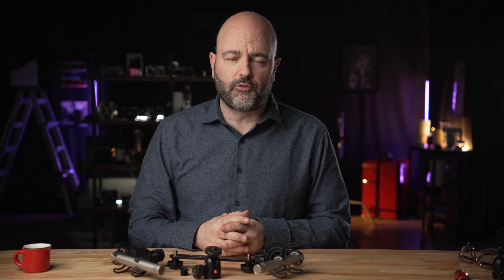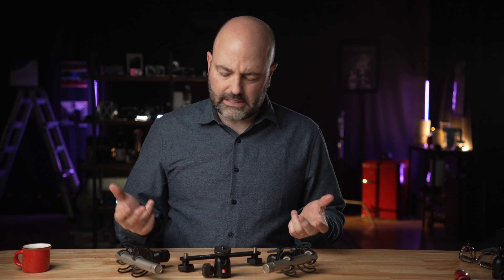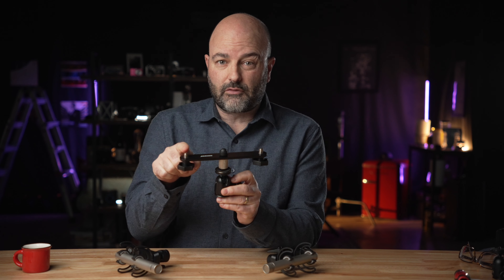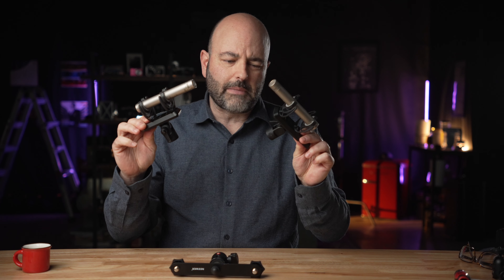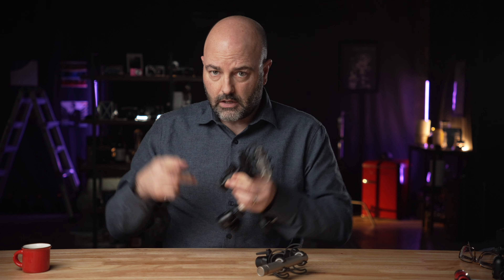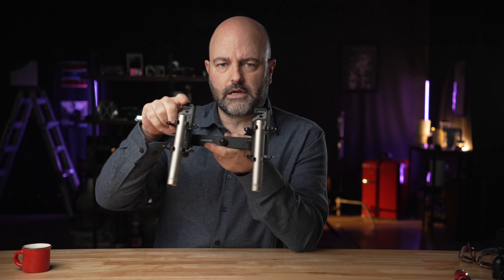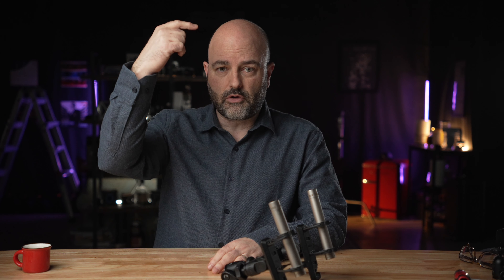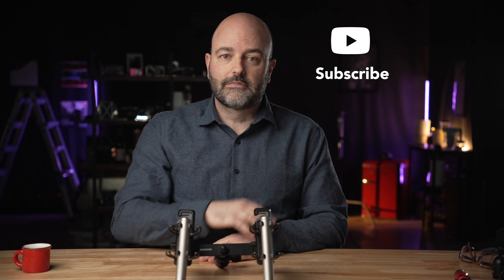TWO MIC BOOM SET UP (EP. 120)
I received a couple of questions about a two microphone boompole set up on a recent project I produced for Steadicam. Here's a breakdown of what I did and why it saved me!

Products shown, mentioned and/or used in this episode...

Neewer Dual Microphone Bar

On-Stage Microphone Bar

8-Piece Mic Adapter Set

Mic Boompole Holder

RØDE NTG 5

Sigma 18-50mm DC DN Lens

The Daily Drop, GearBox, other recorded and uploaded content and any live streams on theC47's YouTube channel are rarely sponsored (and will state if they are). Episodes may include equipment owned by Jem Schofield & theC47 and/or provided to theC47 by outside companies & manufacturers. The content and any views expressed on this channel are solely those of Jem Schofield, theC47 and any guests. No content created specifically for the channel contains anything but personal views and is not content dictated by outside companies or manufacturers (even if it's sponsered content).